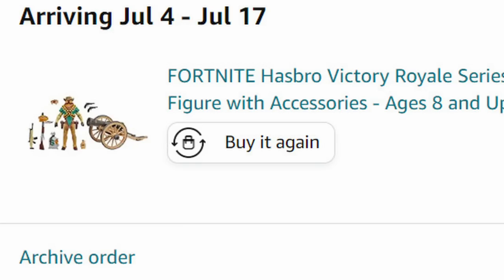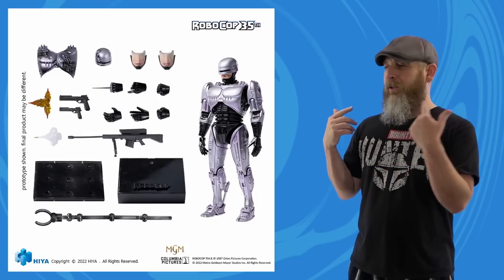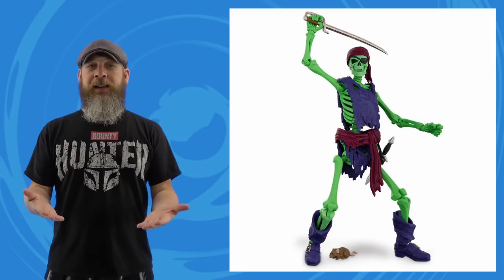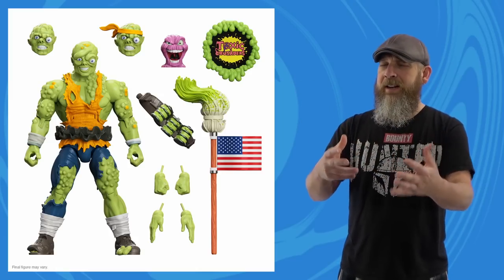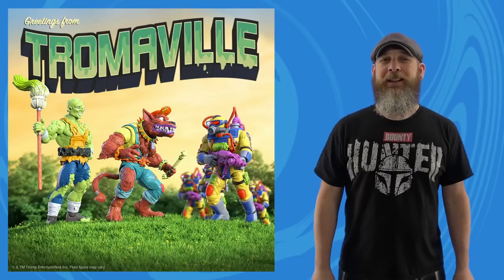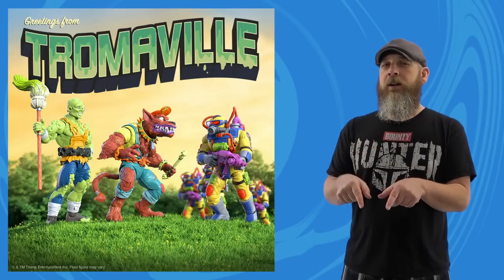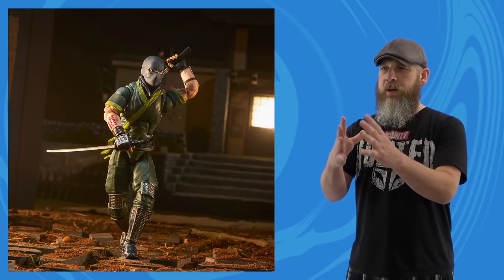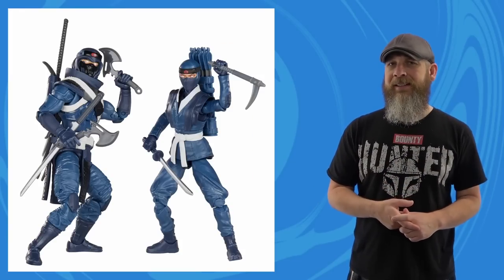Weekly! Ep263: Star Wars, G.I.Joe, Fortnite, Marvel Legends, My Hero Academia, RoboCop more!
Hasbro made a run on the toy news this week with Star Wars, G.I. Joe, Marvel Legends, and some sneaky Fortnite, but there's also Boss Fight Epic H.A.C.K.S Skeletons, Hiya Toys RoboCop, Amazing Yamaguchi My Hero Academia, and Txic Crusaders ULTIMATES!

Fortnite Ghost Brutus
Fortnite Renegade Shadow
GIJoe Classified Kamakura
GIJoe Classified Blue Ninjas

00:00 Intro
00:41 Hiya Toys RoboCop
02:49 Boss Fight Studio Epic H.A.C.K.S.
04:31 Super7 Toxic Crusaders ULTIMATES!
06:09 Kaiyodo Amazing Yamaguchi My Hero Academia
08:01 Hasbro Marvel Legends
11:22 Hasbro Fortnite Victory Royale Series
13:04 Hasbro G.I. Joe Classified Series
14:37 Hasbro Star Wars Black Series
16:38 Outro
17:05 Hasbro Livestream Schedule
17:53 The Real Outro